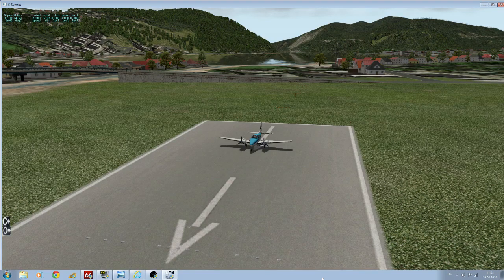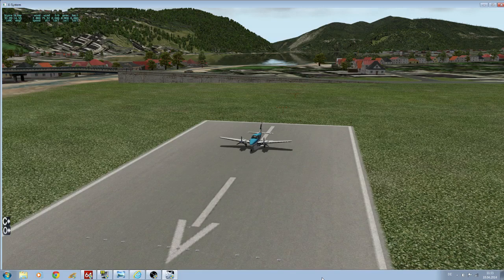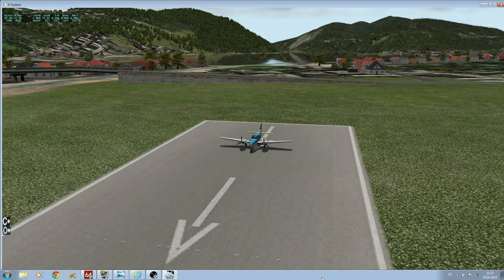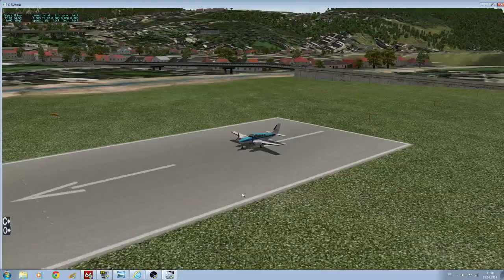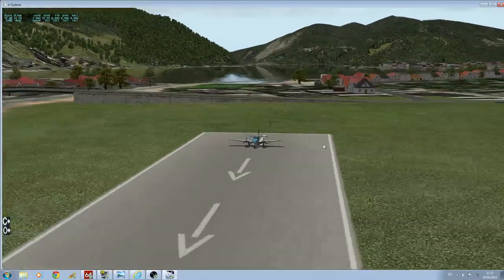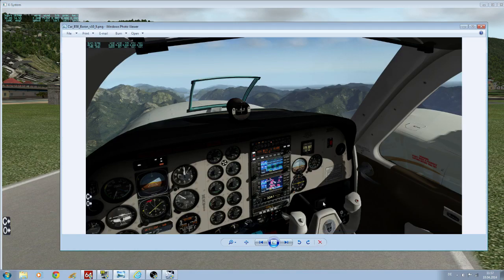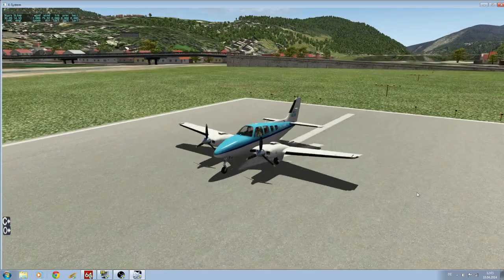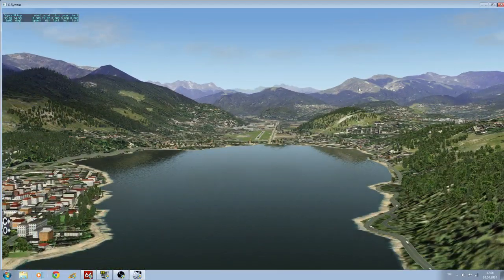X-Plane 10: How to get an ultra realistic look within minutes - 1 / 2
Here I explain how to use a plugin called "dataref editor" to change some settings under the hood of XPX.
I found these tweaks on a forum I frequently visit some months ago, and I want to encourage you to give them a try as well.
Sorry for being and sounding a little rushed, but i actually wanted to create a video of 15minutes max length, but well, that obviously didn´t work... ;-)
ATTENTION!
The value for the cloud shadows must be changed to something like 0.85000 and not 8.5000 as I said in the video, sorry for that mistake!
Here again, my values:
clouds/cloud_shadow_lighten_ratio=0.880000
atmo/atmo_scale_raleigh=30.00000
atmo/inscatter_gain_mie=5.00000
atmo/inscatter_gain_raleigh=7.00000
atmo/scatter_raleigh_b=55.00000
skyc/whiteout_in_clouds=0.000000